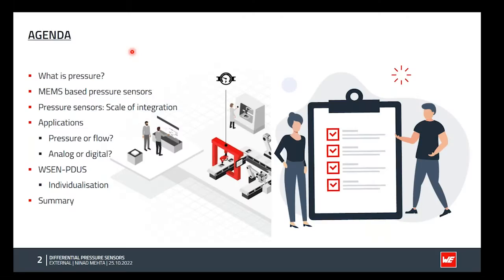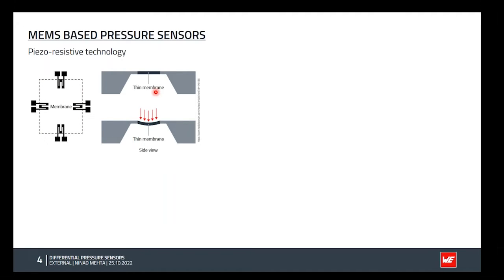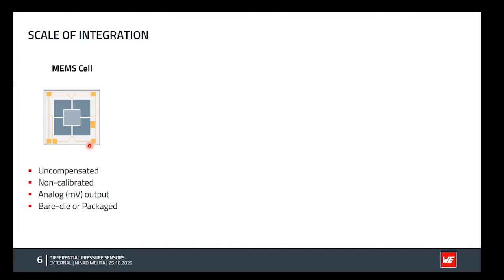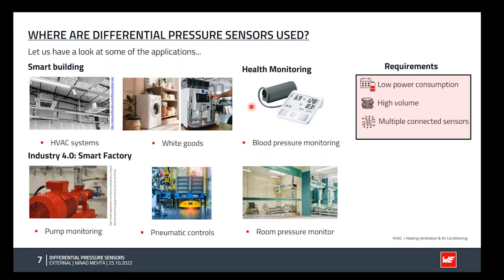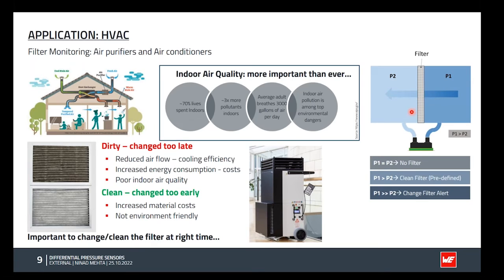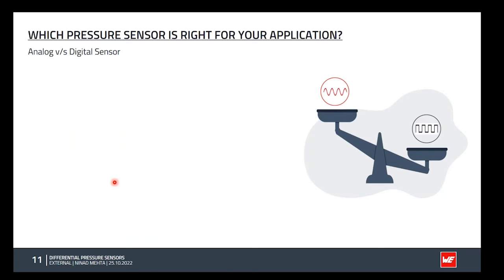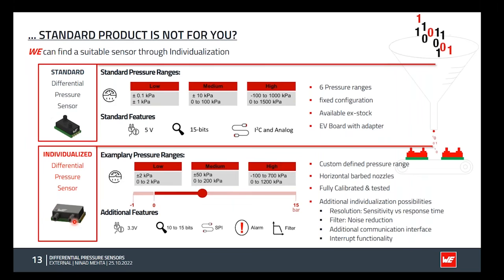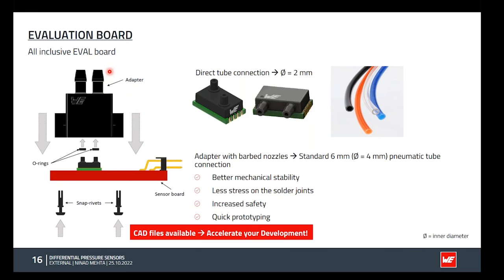Differential Pressure Sensors for Industrial Applications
Recently, pressure sensors have shrunk in footprint, transitions to digital, and have become energy-efficient. Many different types of differential pressure sensors are required in many industrial applications, and the choice of the pressure sensor depends on the end-application. In this episode, we will show examples of applications with differential pressure sensors and explain key features and characteristics.